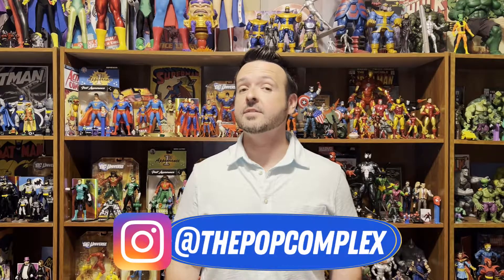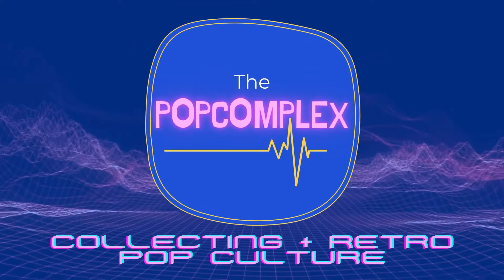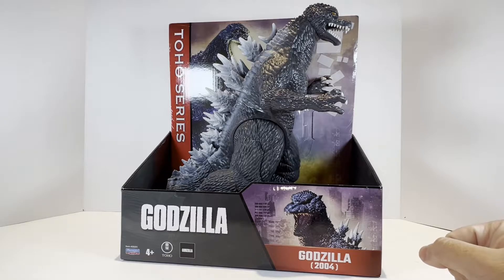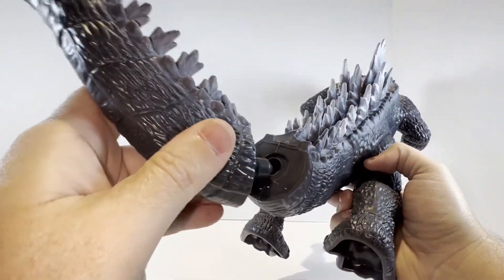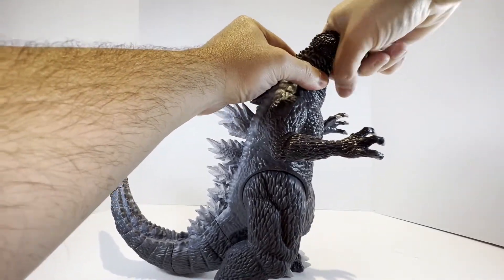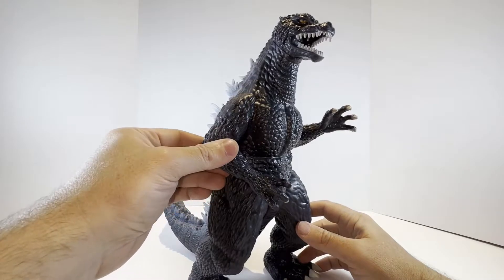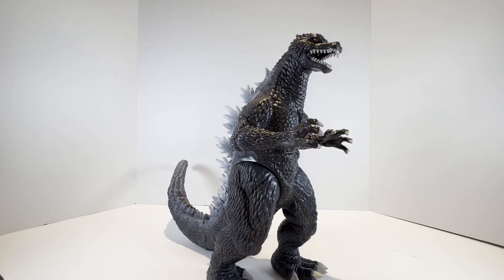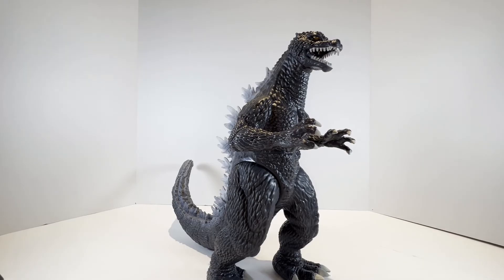Playmates Toys 11" Godzilla (2004) Toho Series Figure Unboxing & Review | The PopComplex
In this video I unbox and review the Playmates Toys 11" Godzilla (2004) figure from the TOHO Series.  This figure is based on the 2004 appearance of Godzilla in the movie "The Final Wars".  This figure has Playmates branding on the packaging but it is the same identical figure as what Bandai makes.  The Godzilla Showa Era was from 1954 to 1975.  The Heisei Era was from 1984 to 1995.  The Millennium Era was from 1999 to 2004.

The PopComplex is the place for all things retro pop culture. This includes toy collecting, unboxing videos, retro video gaming, TV/Movie reviews and so much more!